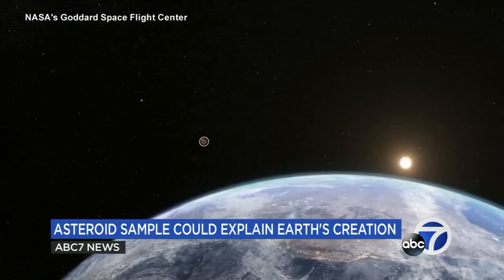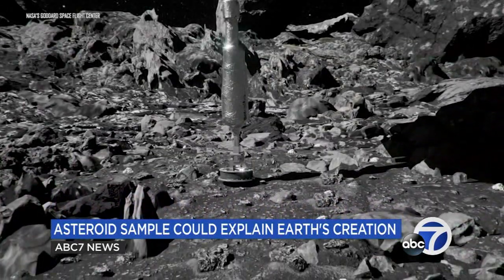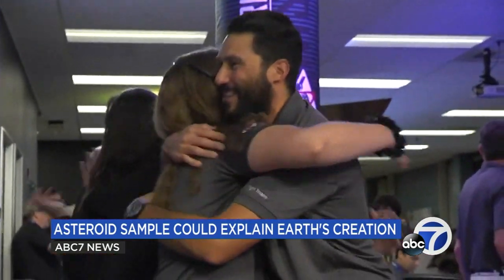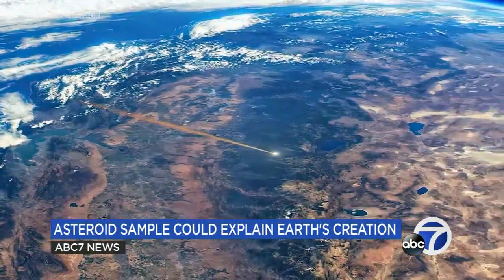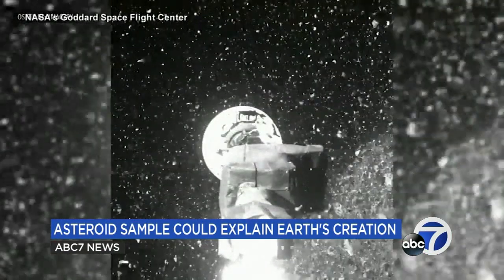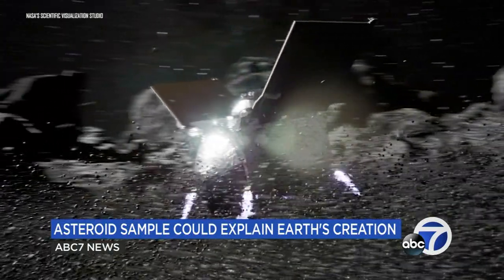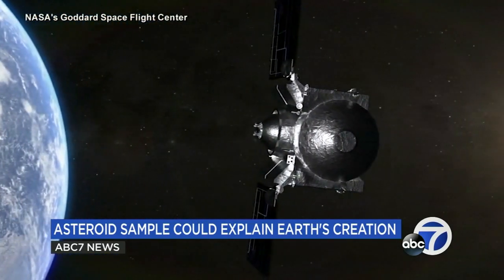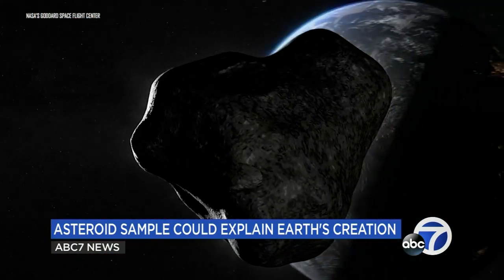How Bay Area's NASA Ames Research Center helped bring 4.5 billion-year-old asteroid sample to Earth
More than seven years of research worth more than a billion dollars came to an exciting conclusion Sunday when Osiris-Rex safely dropped off NASA's first asteroid sample back on Earth.